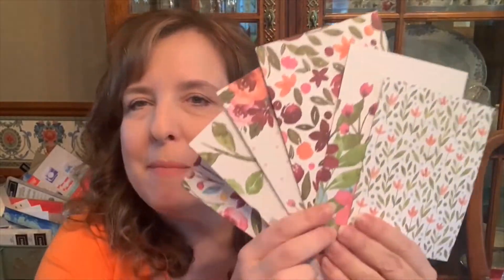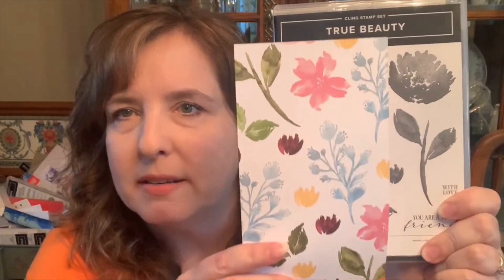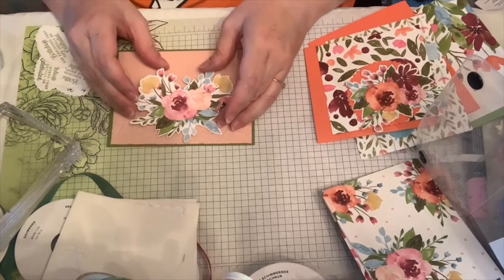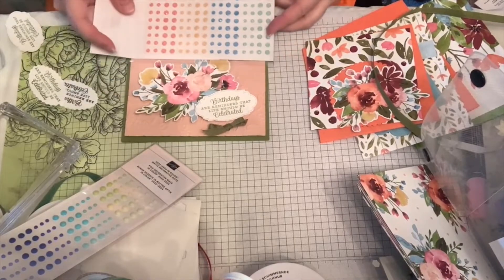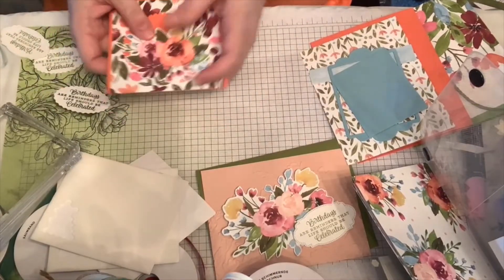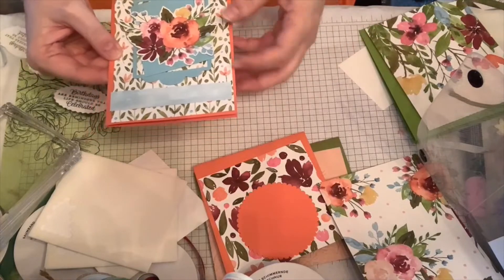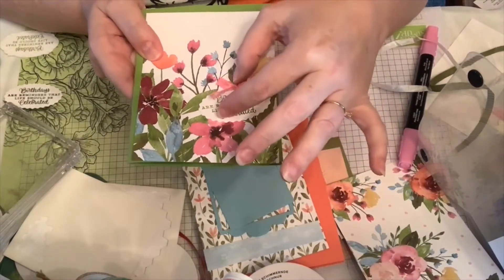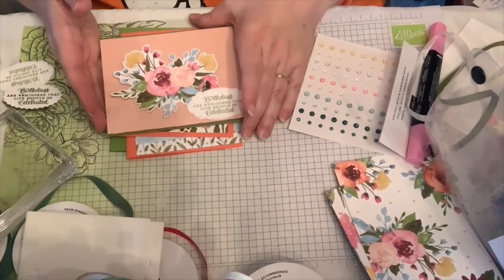Awash in Beauty DSP Focus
Thank you for "hopping" by my channel. I'm Stampin' Up! Silver Elite Demonstrator, Rhonda Griffin. I upload content at least weekly and would love to help you with papercraft ideas!

(The post will appear around the same date as the YouTube video if you need help finding it.)
Don't miss any of my specials or information and get a content summary by signing up for my newsletter. You can do that on my blog or by clicking Thank you!